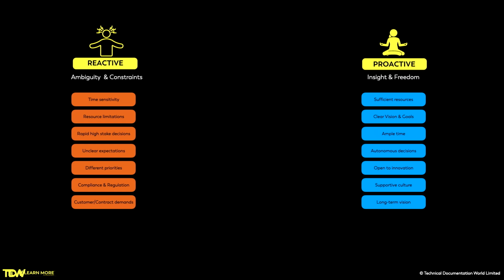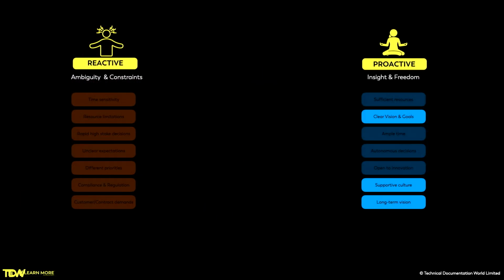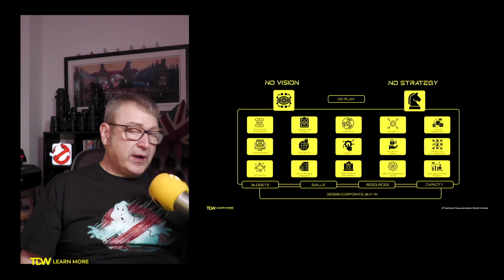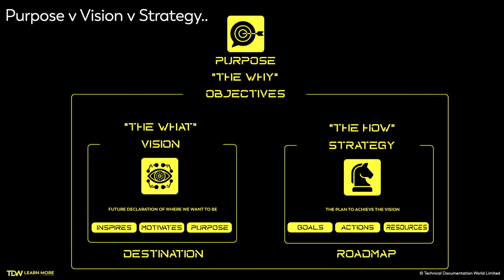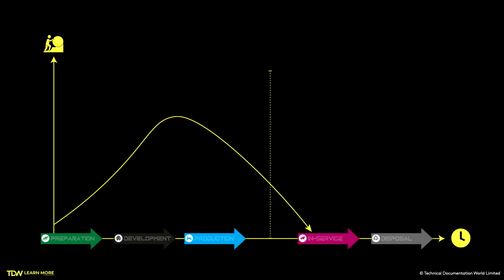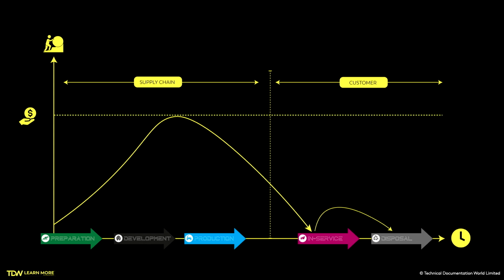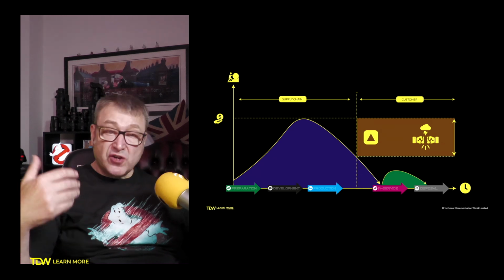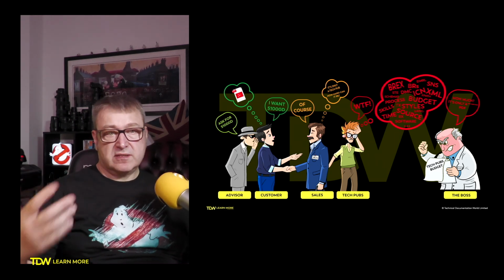Why S1000D projects often get a bad press.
Let me know which zone you play in on an S1000D project, be great to get your feedback